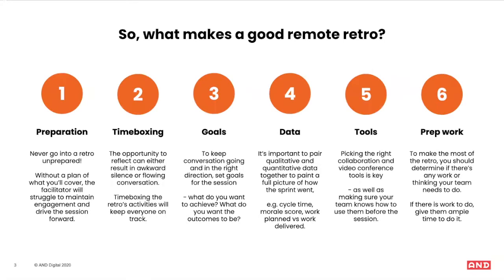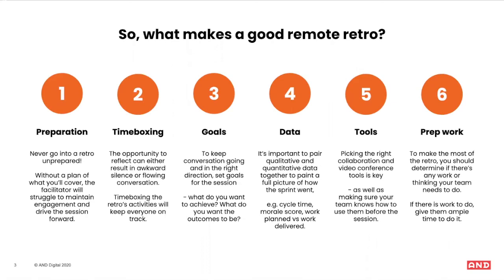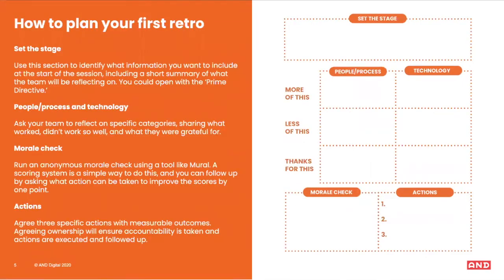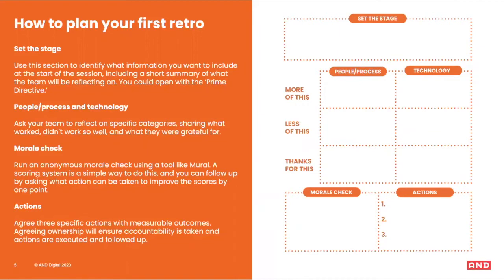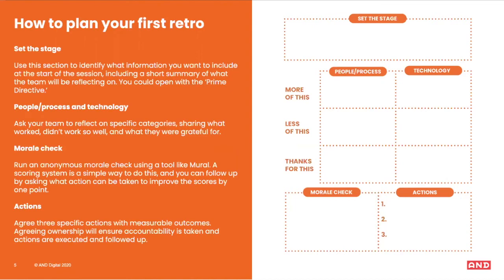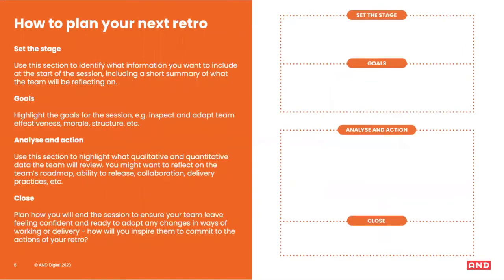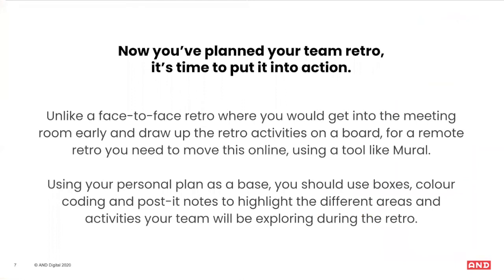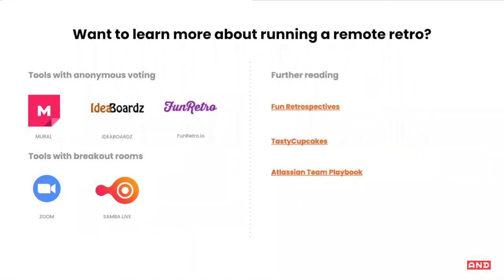Life Offsite | Designing A Remote Retro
A good retro needs to be productive, result in actionable outcomes and genuine improvements every time.

To achieve this, you need input and engagement from all team members, which can be difficult if running the retro remotely. However, it is possible to run successful remote retros and, in this video, we'll show you how to design one.

All the template mentioned in the video can be found